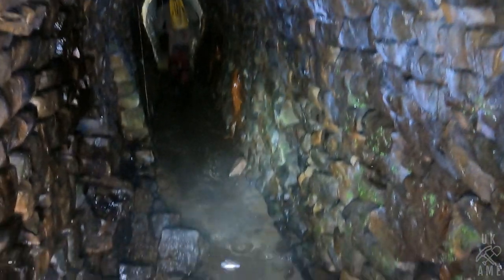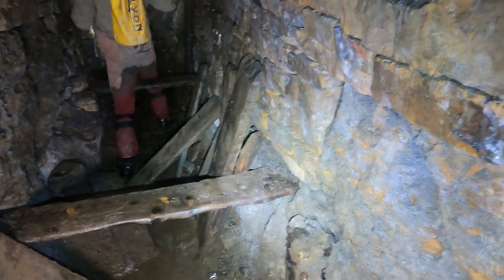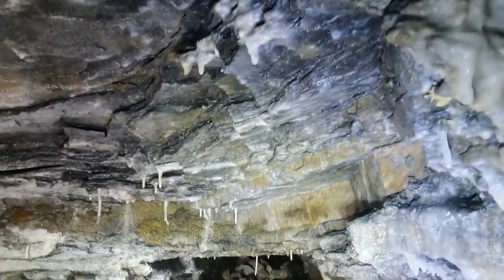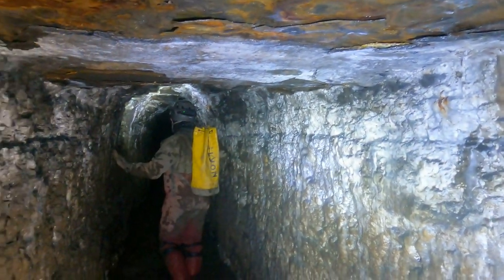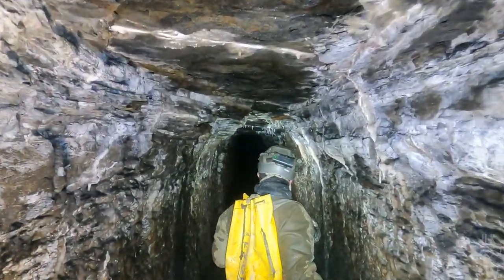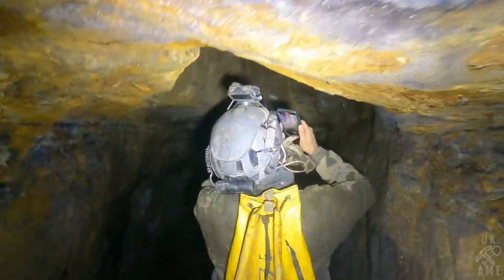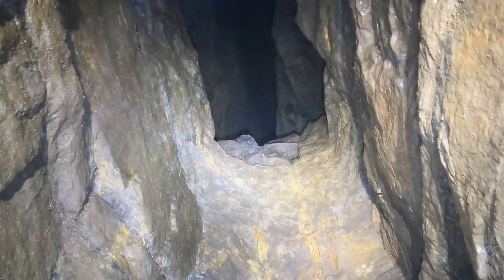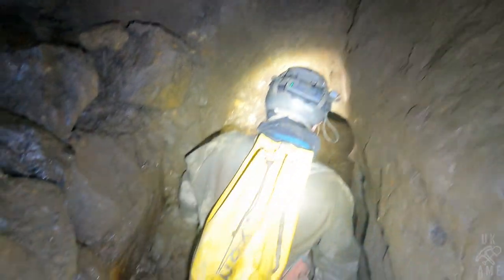A Hidden Little Gem Of A Mine : UK Abandoned Mine Explore.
This channel is based in the North East of England ( UK ) and documents our explorations of both the underground and above ground workings of abandoned, and sometimes operational mines within areas such as the Northern Pennines, North Yorkshire and the Lake District, sometimes a little further.  We now and again throw in some caving too.  Our intention is to document these abandoned mines, show how they worked and talk about the history behind them.  Unfortunately, due to politics, or the need to preserve the site, we can not always name the mine location.  If the location is not shown in the video, please do not ask as refusal to divulge often offends.

Abandoned mines contain dangers for which equipment and training are required.  Hazards can include false floors, open shafts, low oxygen, poisonous gases, collapsing or rotten structures, explosives, flood risks, bacterial infection and of course, rock falls.  NEVER enter alone, ALWAYS thoroughly research your destination, ALWAYS alert a third party to your plans and timings.  STAY OUT, STAY ALIVE.

This video SHOULD NOT be considered instructional or used for navigation within this mine.  Video is for historical documentation and entertainment only.

urban  urbanexploration uk  abandoned  mine  explore miner  18th century 17th century  19th century ancient  old  history  ukame abnadoned mine explores  ukabnadonedmineexplores  adventure  exploring abandoned mines  coal shaft  camera  descend Survey pit collapse water flooded diamond mine diamond crypto miner  dangerous danger flooded ghost haunted mavic mini drone